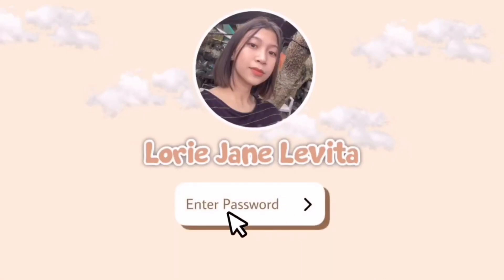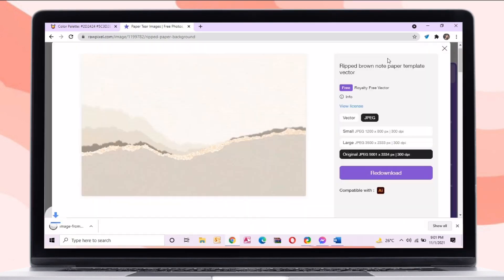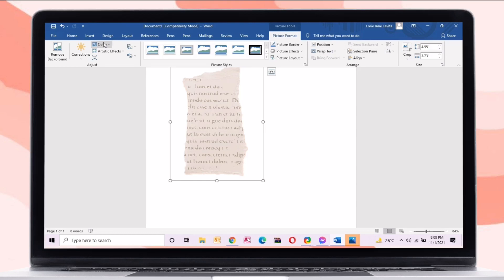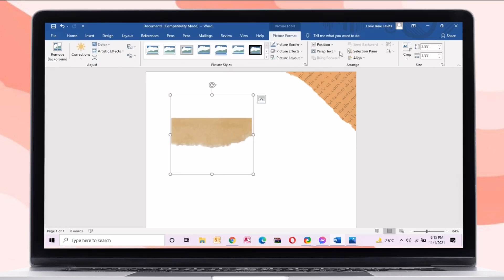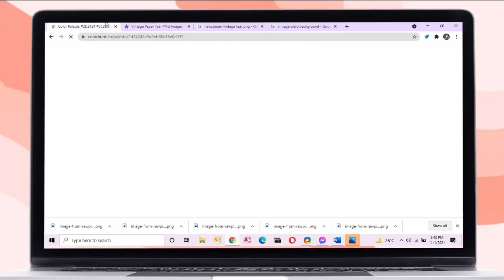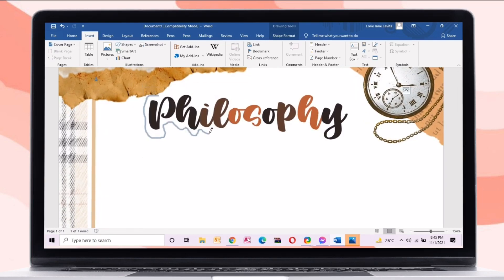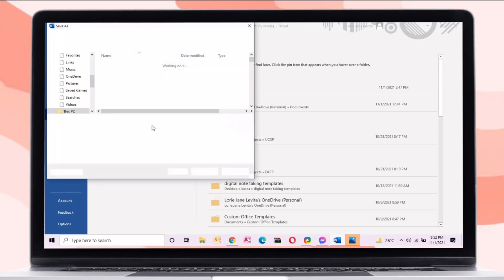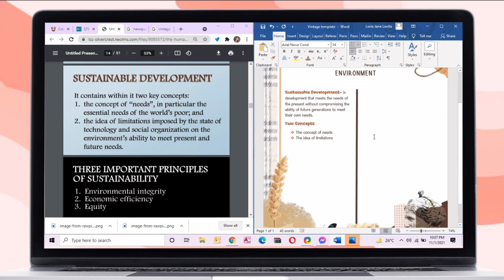MS Word Aesthetic Vintage Template for Digital Note Taking - online class activity template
Want to grab a copy of my templates?
Just purchased worth 299 php on my shop on tiktok and I will send you the password / link of these templates:))

I sell stationery products like highlighter marker, notebook binder, sticky notes, gel pen & etc.

Shopee: El.ArtStudio

Hey guys thank you for the 5k subies, help me to reach 6k subies✨

let’s be friends:
fb: Lorie Jane Gereña Levita
ig&twtr: @lvtajane

NOTE: There’s a password with this file
the password will pop up on the upper right corner of the screen. (just like suggesting video)

password hint:
clue: s***c**b**o*

make sure to download this font:
Happy school
Muthiara
pumpkin cheesecake

FAQ:

1. How to remove the pass once I accessed it:
 ans:
click file tab in ms word ➡️ click info ➡️click protect document➡️then remove the pass➡️click ok

♪ Cheese (Prod. by Lukrembo)